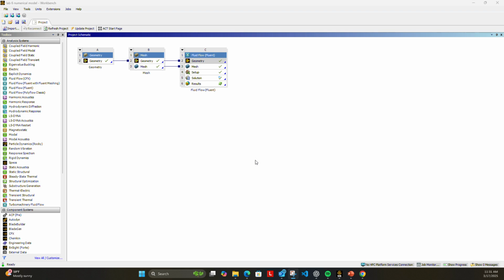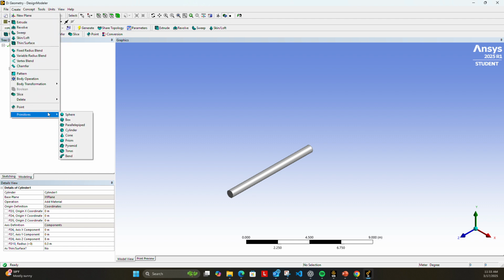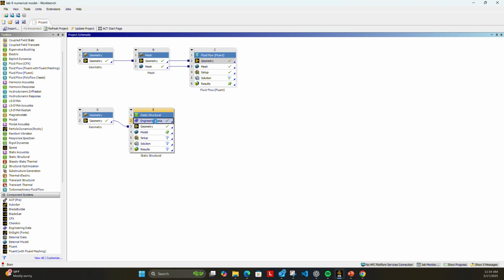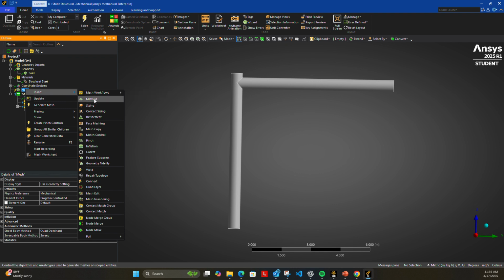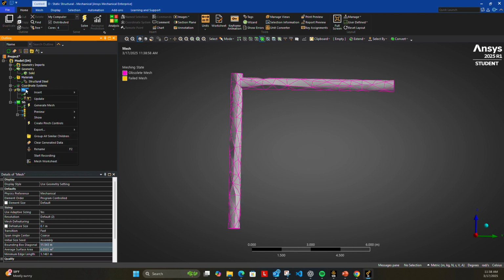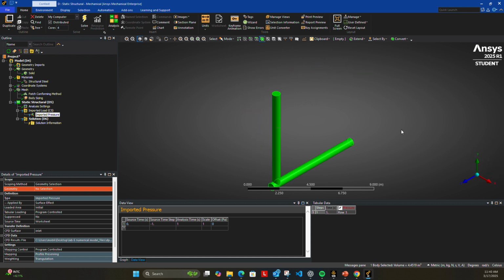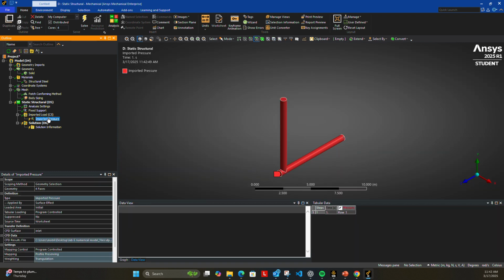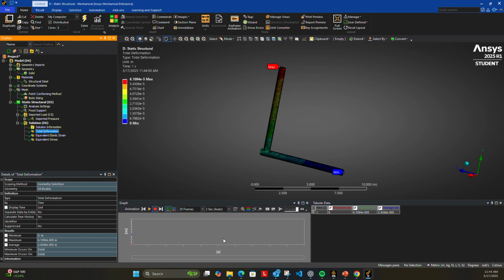07 UofSC AESP EMCH 362 computational mechanics lab demo